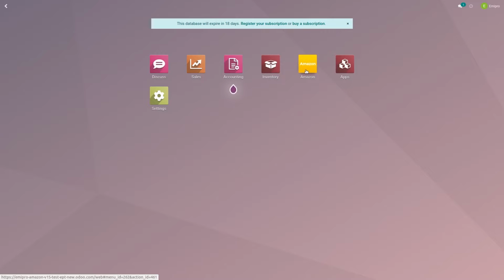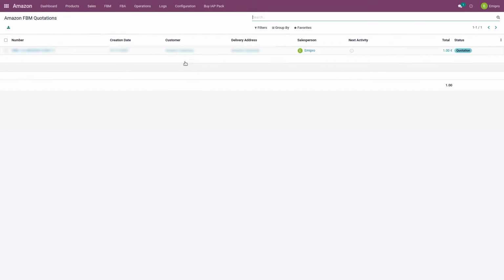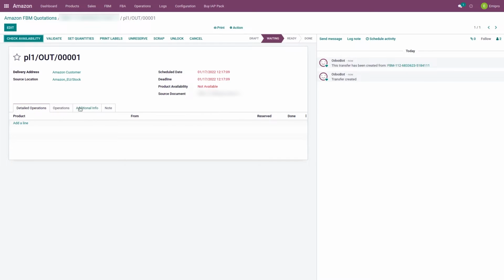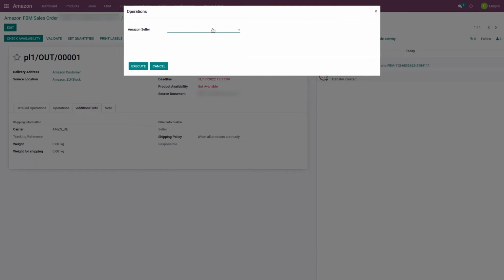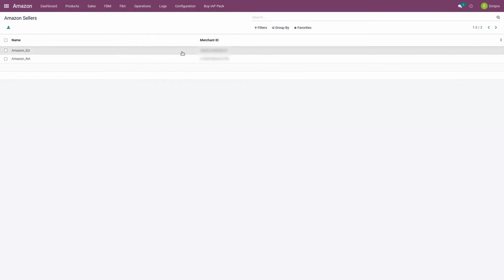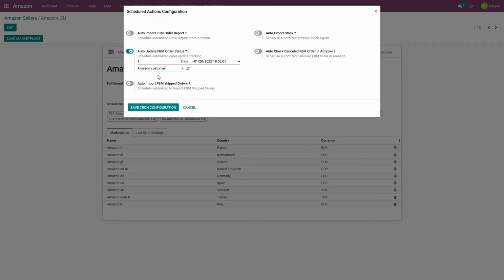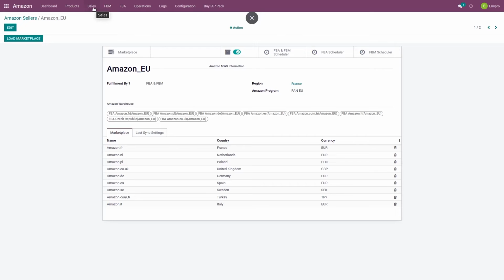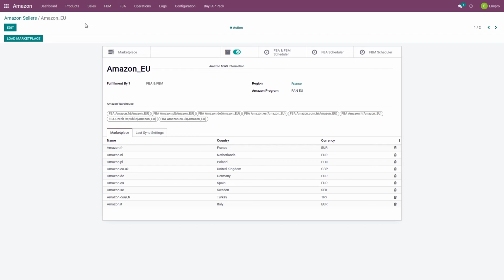FBM Update tracking details from Odoo to Amazon | Amazon Odoo Connector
For FBM orders as the order fulfillment responsibility lies with sellers, they need to pass on tracking details on Amazon. In this tutorial, you will see how to update shipment status from Odoo to Amazon.